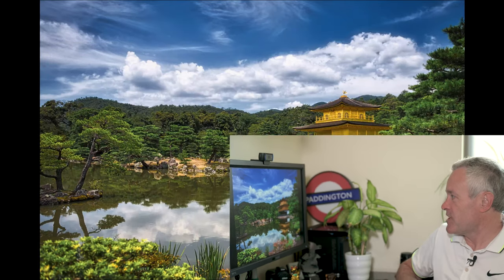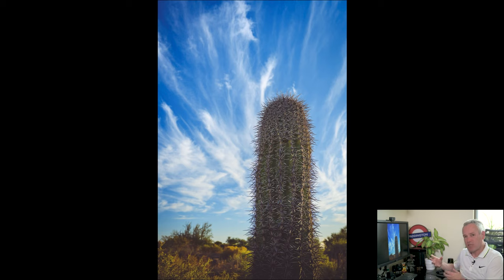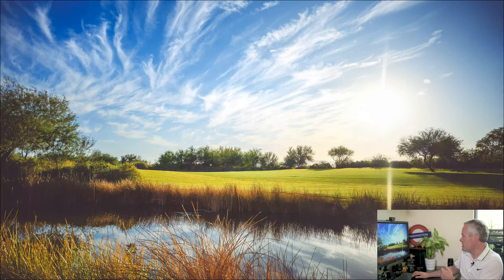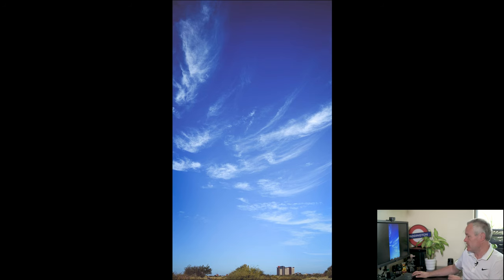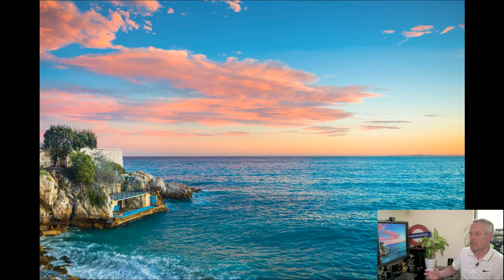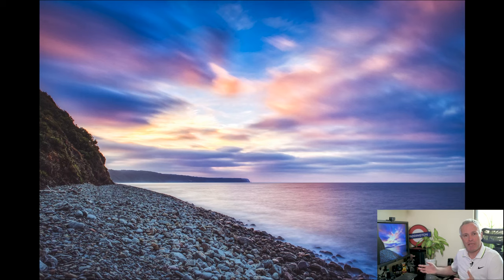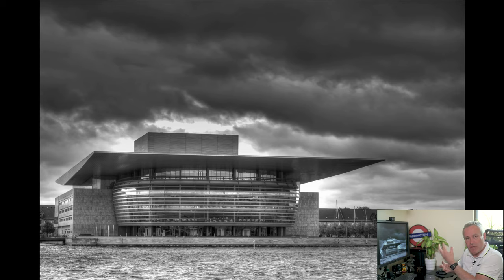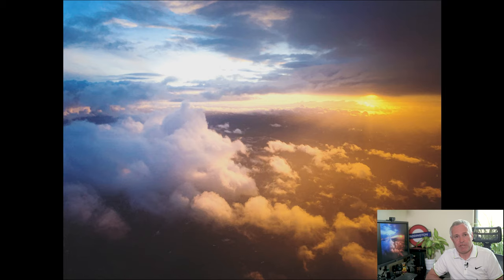Something for the Weekend - Challenge 3 - cloud photography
For our third challenge I've picked another subject based challenge using something that we can easily find. So the challenge is to take a go at cloud photography.